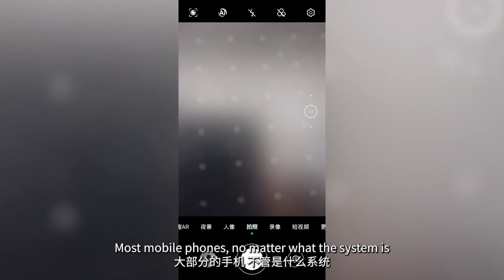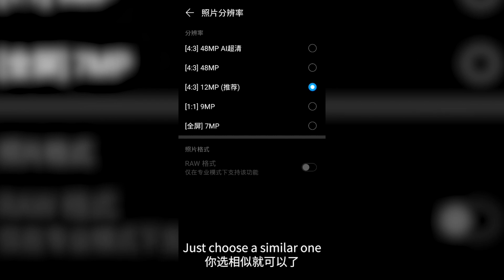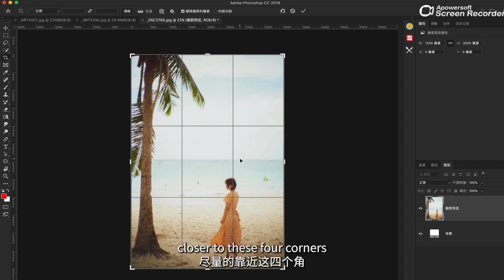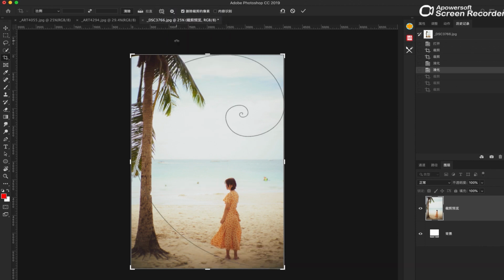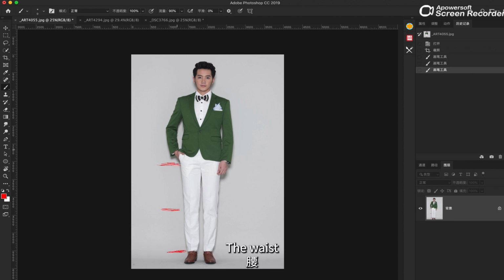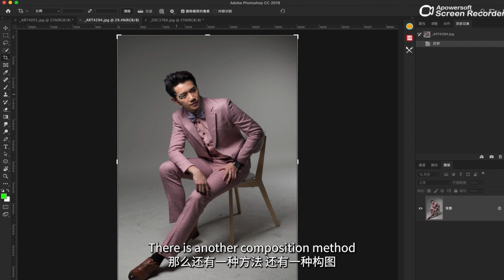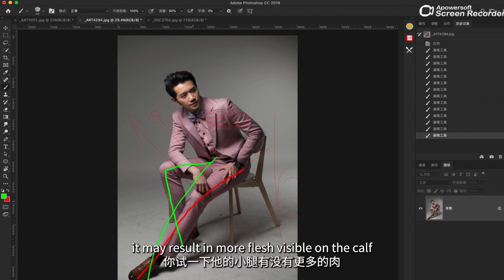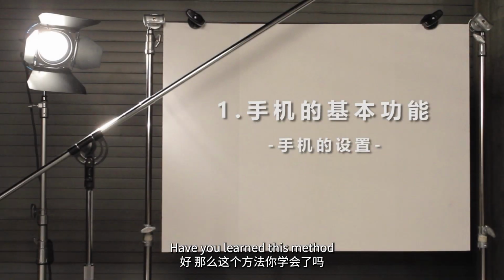2.1 The Basic Functions of Mobile Camera